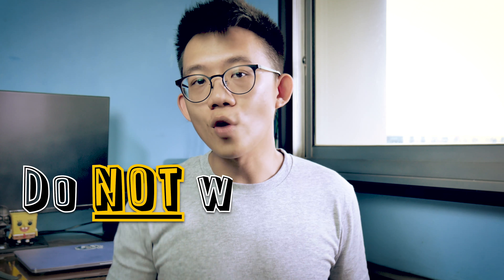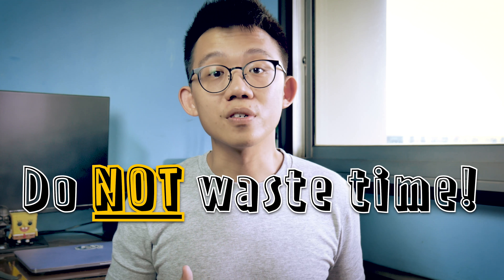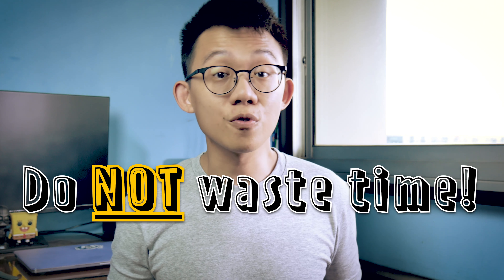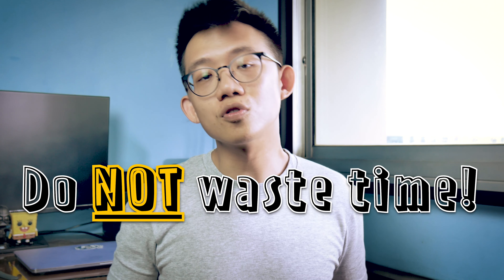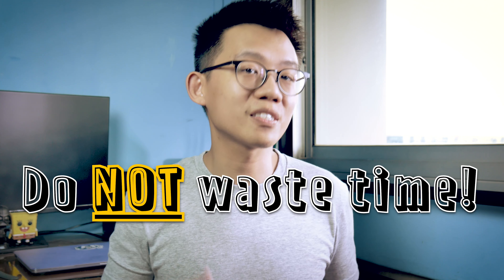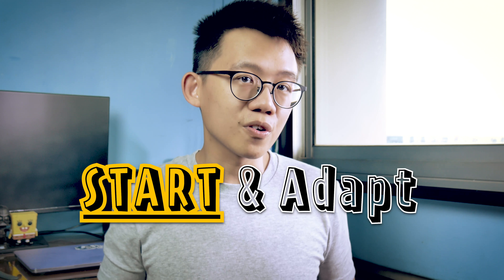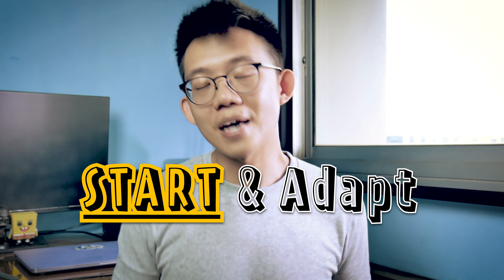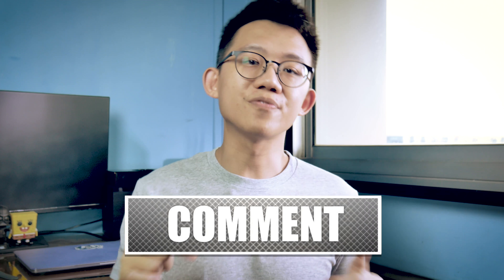3 MUST-DOs to Study SMARTER! (+1 Bonus Tip)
We often hear about "working smarter"... But what does that really mean?!
Here's an ex-teacher's compilation of the smartest things you can do when it comes to studying.

Collated over my years of teaching, the smartest things to do involve doing things that you already HAVE to do right! So while they may sound commonsensical, do go through the entire video and pick up the useful perspectives and understanding how you can short-cut your way to success!

Do you have more tips for studying smarter? Share it here in the comments section!

for more content and support! We have also included a reflection sheet to guide you in forming smarter studying habits in our blog spot which can be found here

As always, have a wonderful week and enjoy learning!